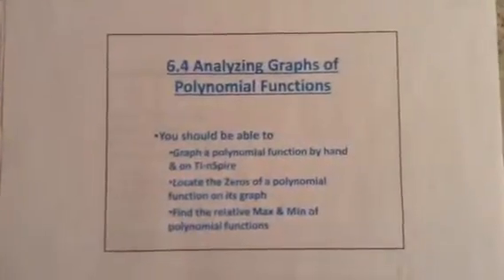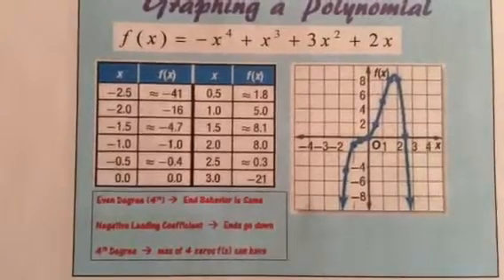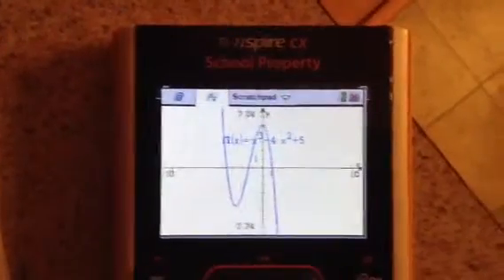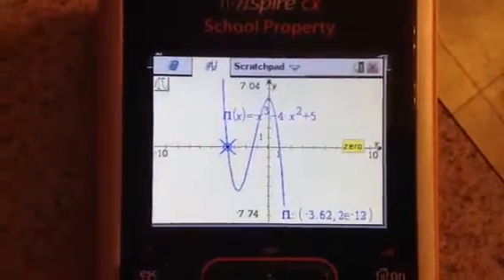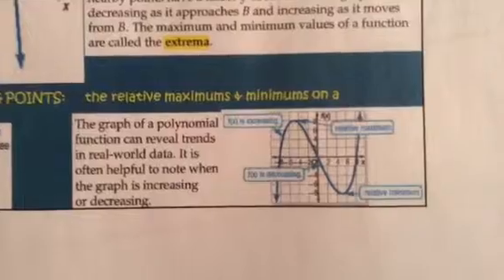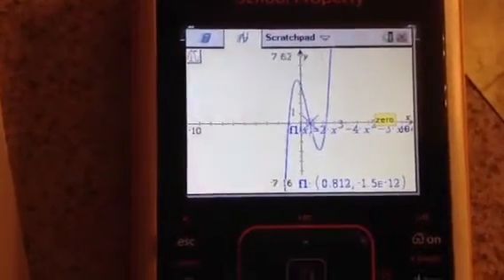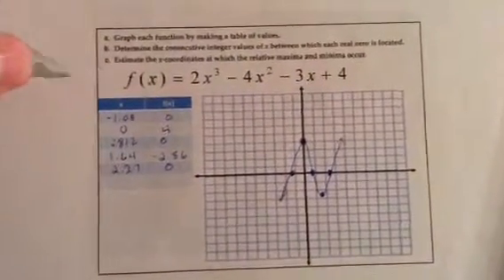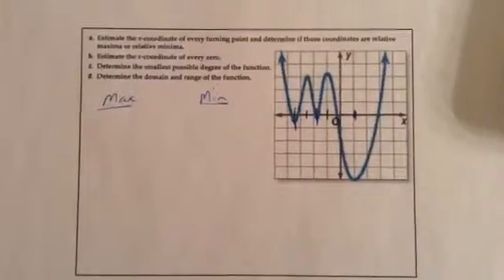6.4 Analyzing Graphs of Polynomial Functions